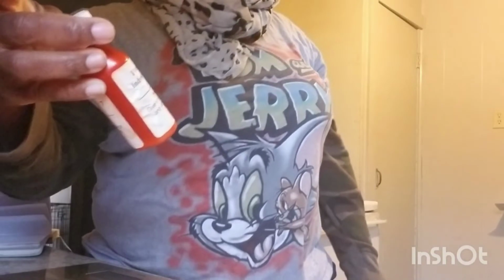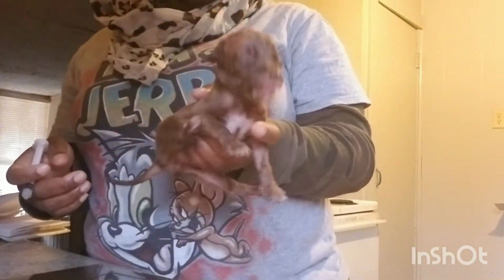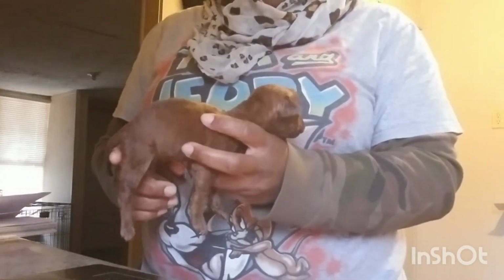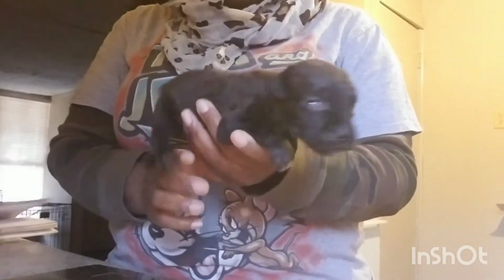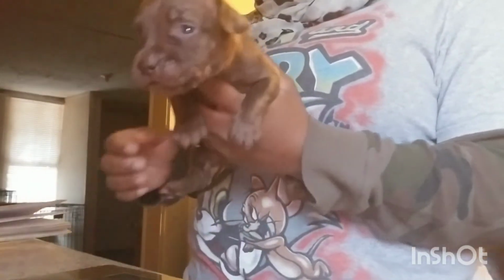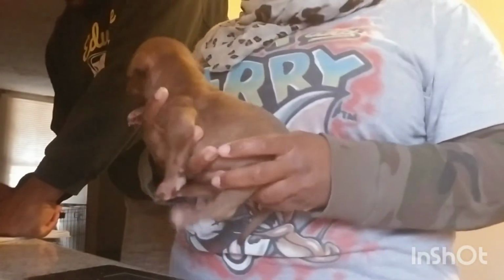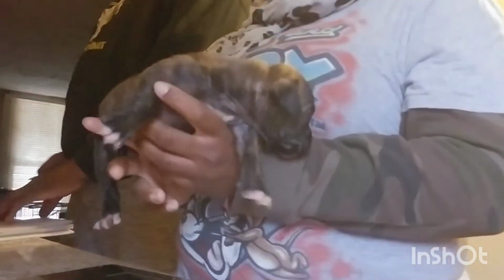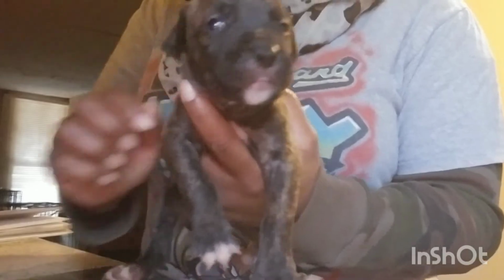XL American Bully PUPPIES!! 🐕 3 Week PUPDate: Weigh-In & Deworming ⚖🧴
In this video you will see that our smallest male & female are struggling to grow... as well as a 3 week update on the rest of the litter.

It isn't looking good for the 2 little ones... 😔... but this is part of breeding.

Hope you enjoy this lesson that not everybody thrives no matter how much you try to help them. Its just out of yout control.

@hotepkennels - Instagram, Facebook & Tik Tok